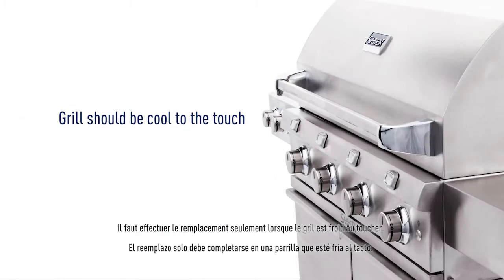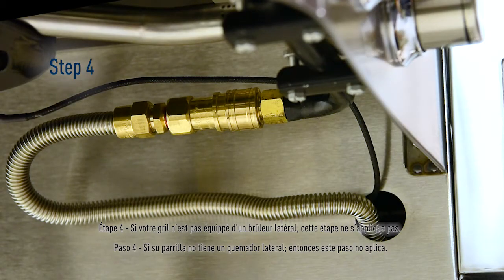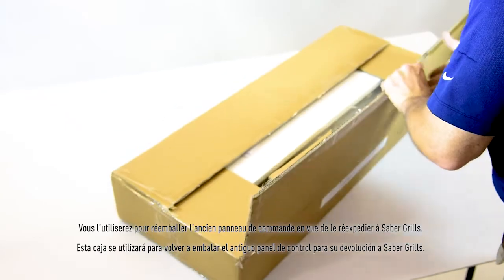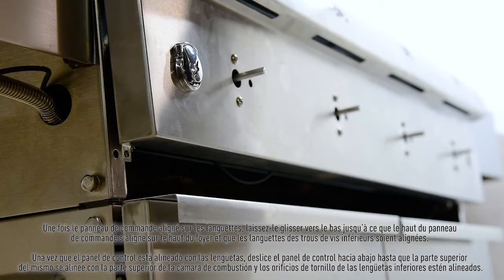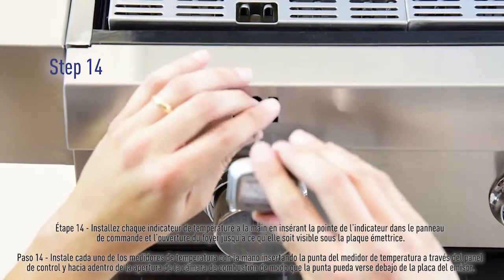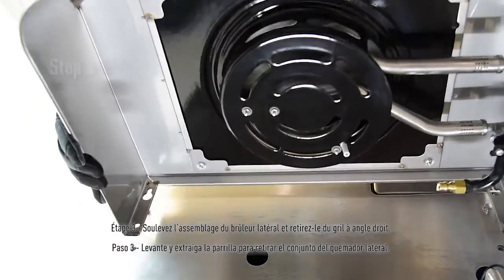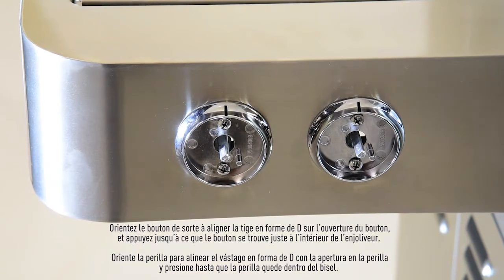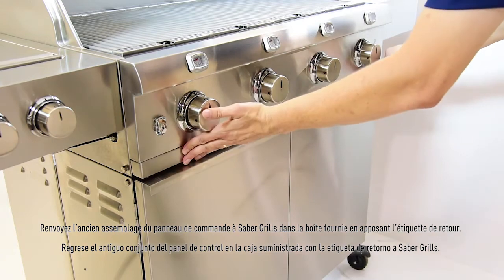SABER Replacement Control Panel